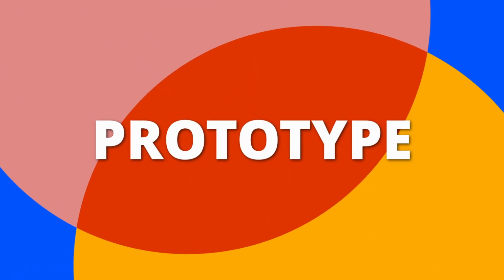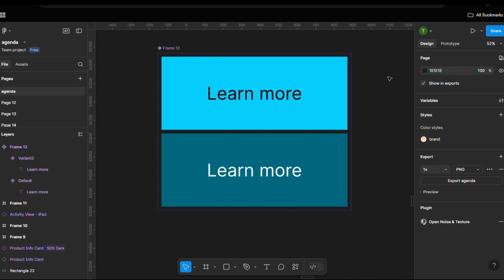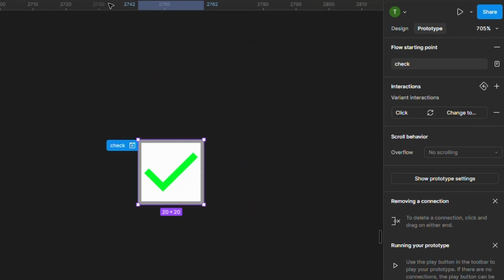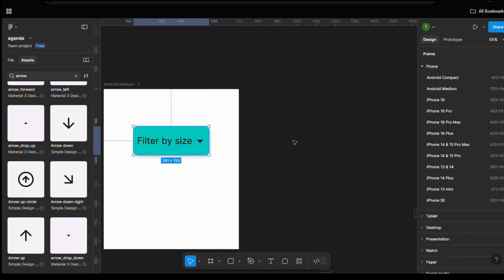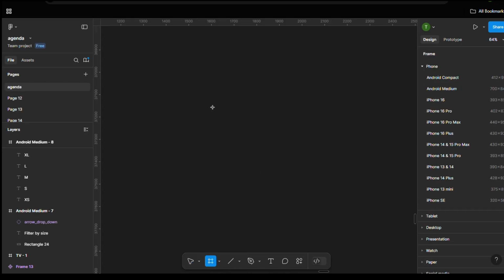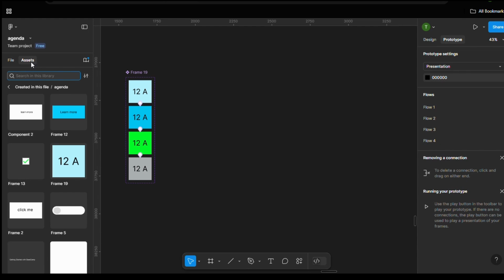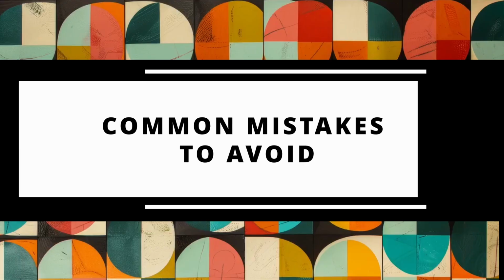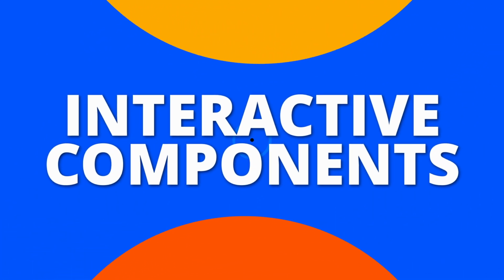How to Create Interactive Components in Figma | Step-by-Step Tutorial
In this Figma tutorial, you'll learn how to create interactive buttons, checkboxes, toggles, dropdowns, and even a flight seat selector — all with one frame per component. Perfect for freelancers, students, or UI designers  who want to build smart, scalable prototypes using Figma’s powerful interactive components. Includes real-world use cases and pro tips.

Timestamp:

00:00 - Introduction
00:37 - Agenda
01:03 - Hover Button
02:51 - Checkbox - To-Do List
05:36 - Drop Down Filter
08:14 - Seat Selector
11:30 - Overriding
12:32 - Mistakes to Avoid
13:50 - Summary

We offer practical, hands-on training in the following in-demand technologies:

✔ SQL
✔ Power BI
✔ PowerApps
✔ Power Automate
✔ Digital Marketing
✔ AI/ML
✔ Snowflake
✔ No Code Platforms
✔ Programming